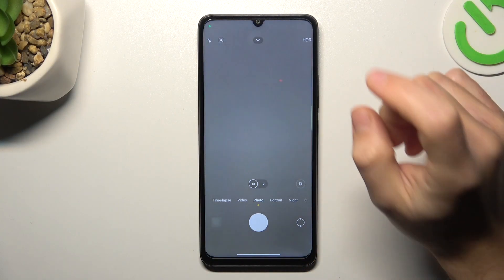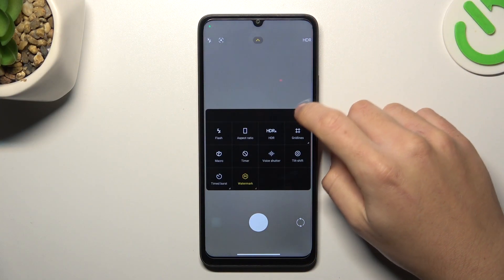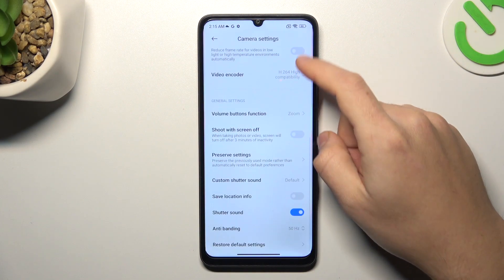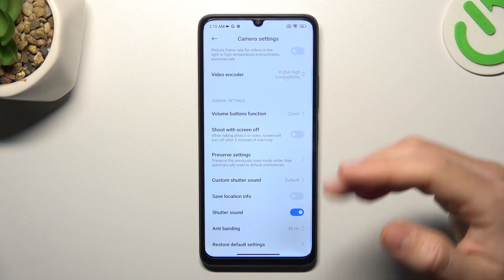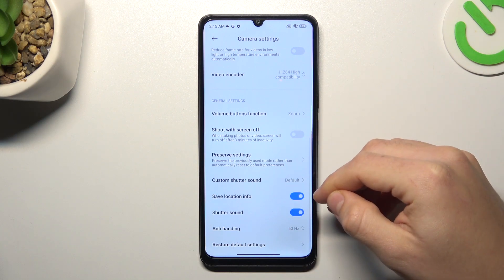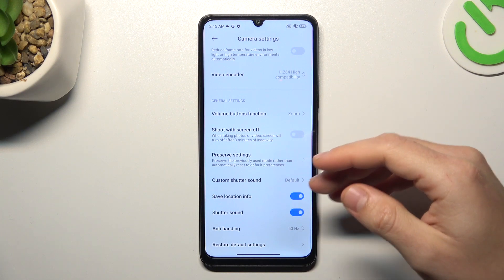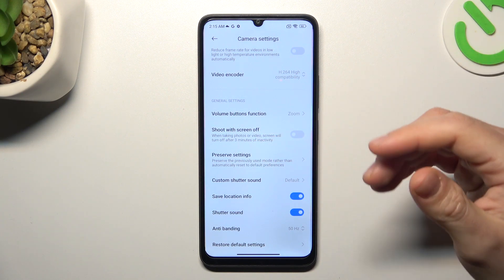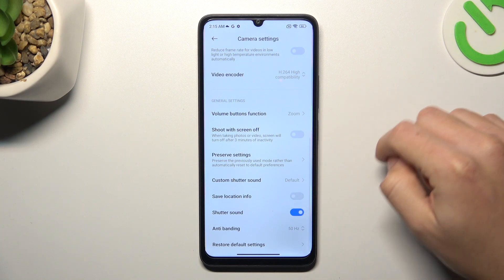Managing Photo Location Tags on Realme C55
Take control of your photo memories by learning how to manage location tags on your Realme C55. This tutorial guides you through the steps, enabling you to customize and optimize the geotagging feature for your photos.

How can I manage photo location tags on the Realme C55?
Where do I find the location tagging settings in the camera app?
Is geotagging automatically enabled, or do I need to activate it?
What benefits does geotagging provide in terms of organizing and recalling photos?
Can I customize preferences for geotagging, such as privacy settings?
How do I enable or disable geotagging for specific photos or scenarios?